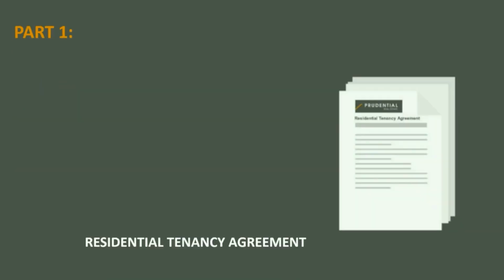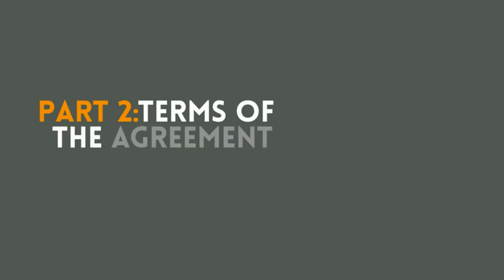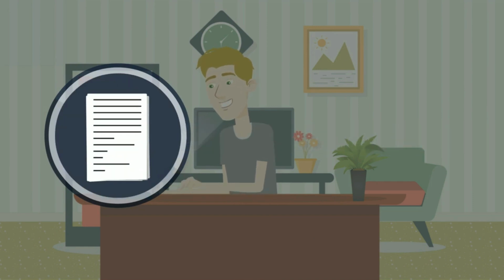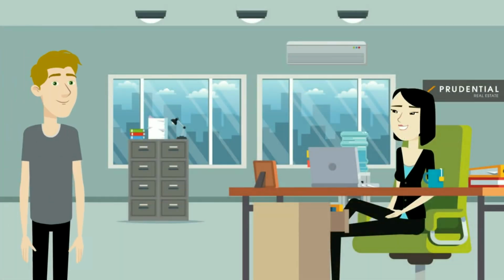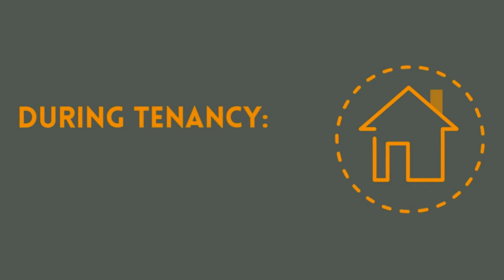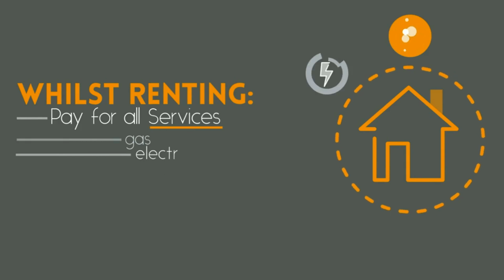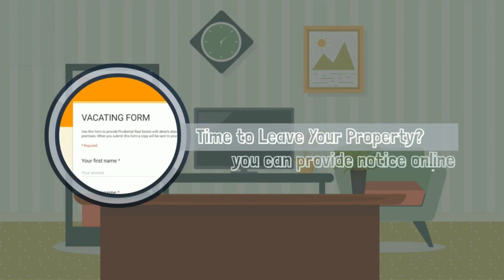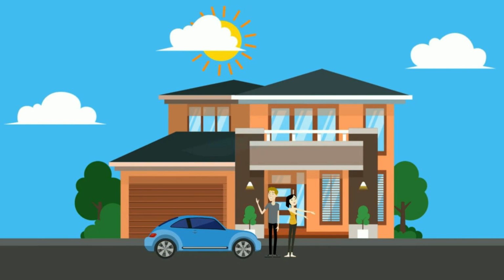CPPREP4122 Completing Tenancy Documentation Video Tutorial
This video is relevant to the unit CPPREP4122 - Manage tenant relationships.